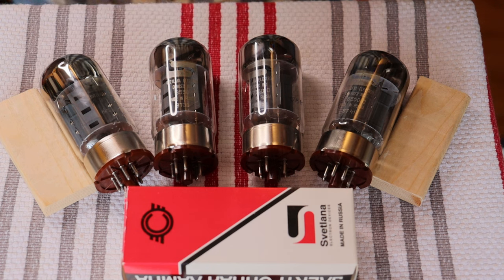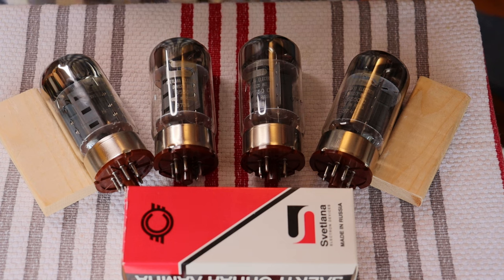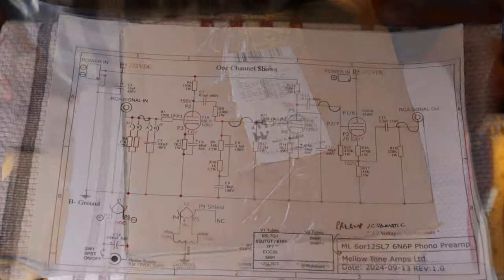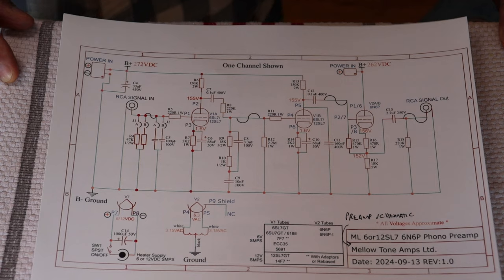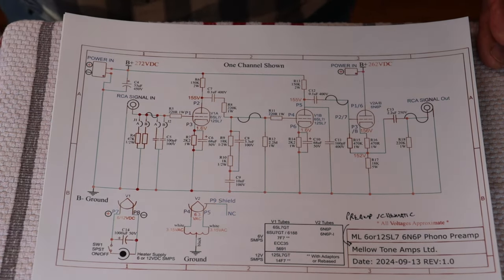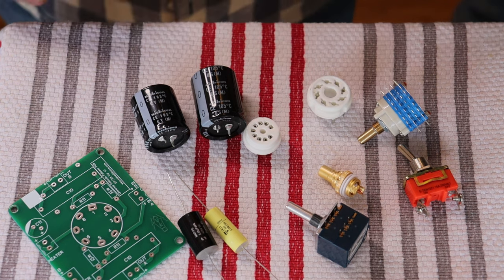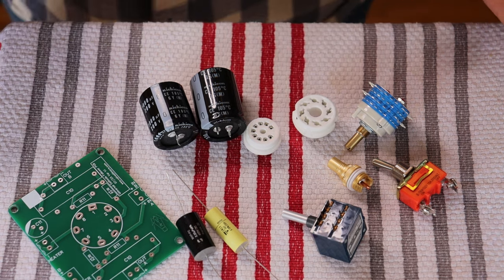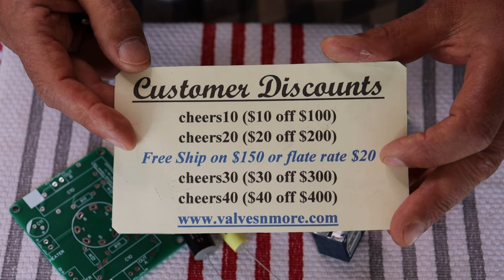Tube Lab #204 - The BIG 4...Things to look for when buying an amp.